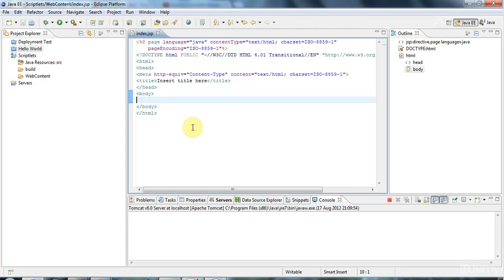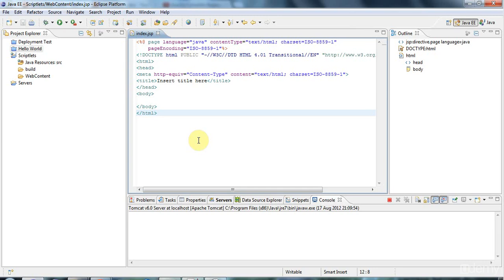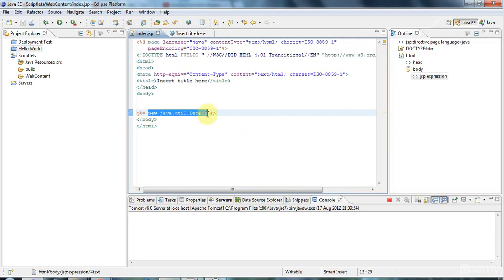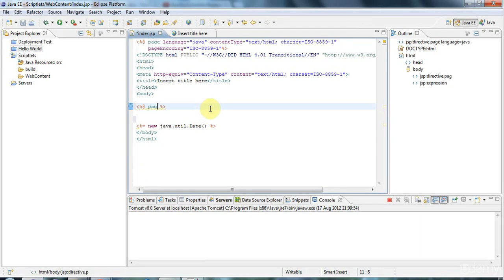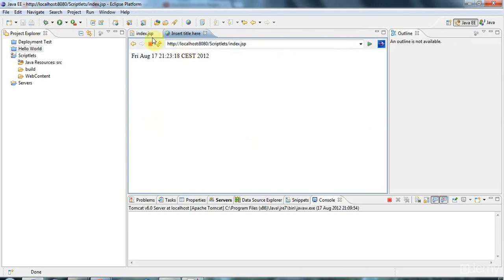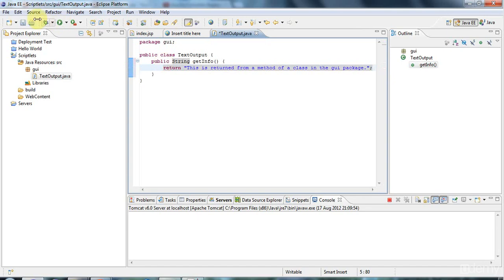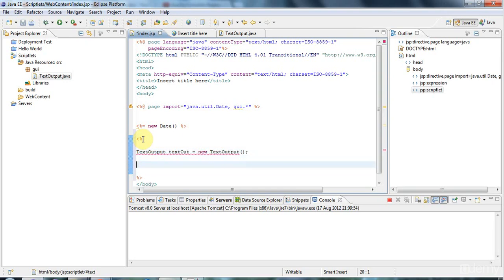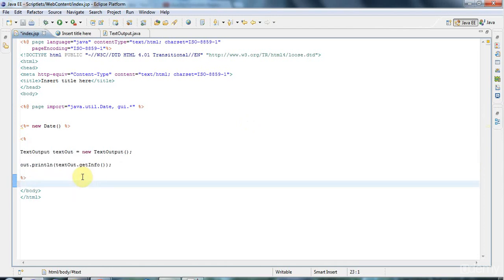Serlvet and Jsp - Bài 9